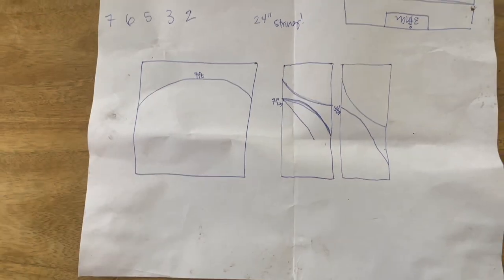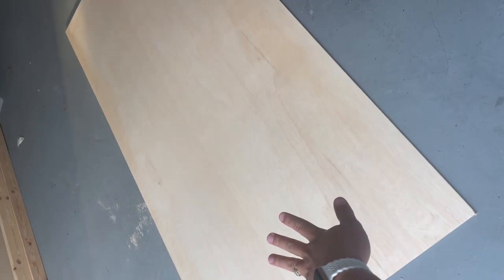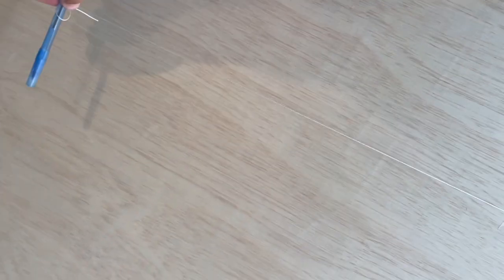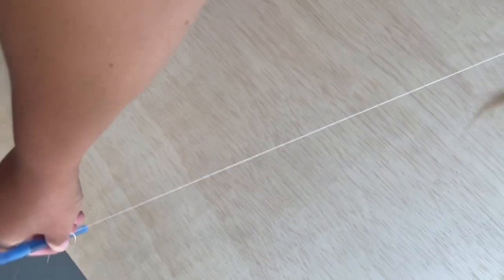DOUBLE SIDED Arched Backdrop / Party Backdrop / Wood Arch Stand Tutorial / DIY Arch Party Photo Op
I had so much fun figuring out how to make these DOUBLE SIDED wood arched party backdrops! What even is the word for these things?

They've gone to great use-- I think we've used them for 7+ parties now?

5 boards in total but they can be used alone or mixed and matched.

Make sure to follow me over on instagram
and on tiktok too!